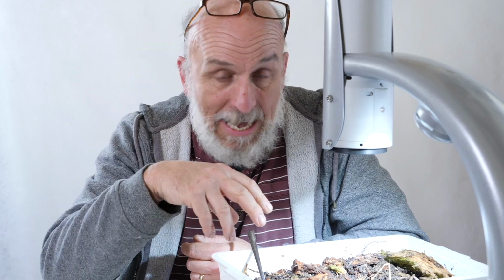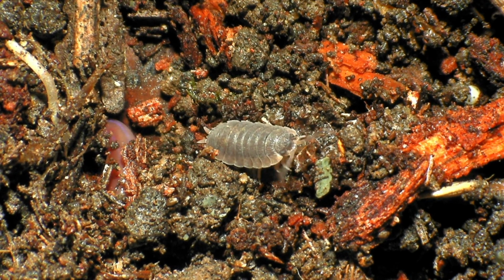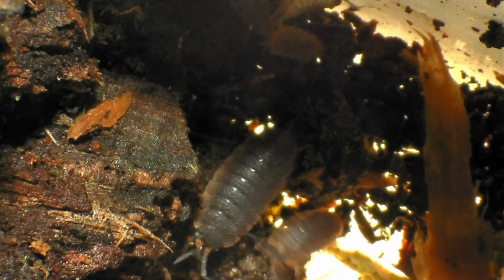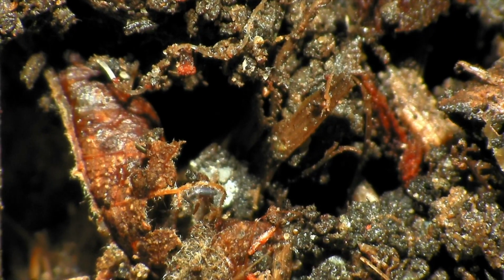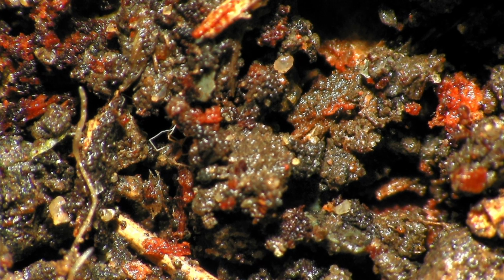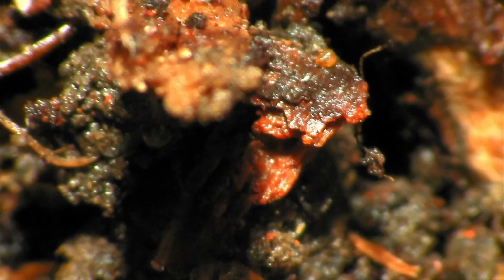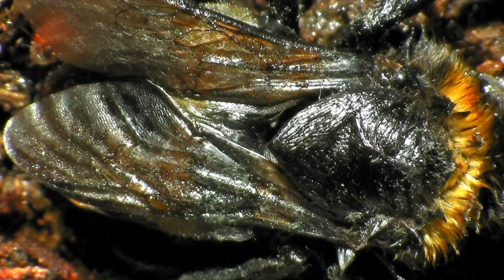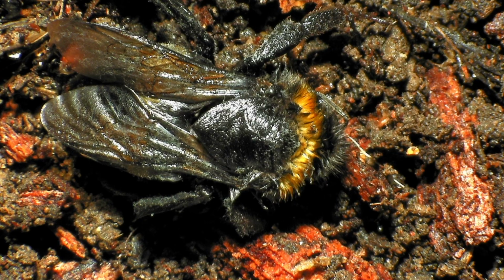Wild Glades Online Festival - Ian Boyd & Everyday Wildlife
From our archives, here's ecologist Ian Boyd helping us explore the minute world of everyday wildlife for the Wild Glades Festival 2021. The importance of taxonomy, recognising and revitalising urban ecosystems and how to use the all-essential spoon while on safari... it's all covered here!

Wild Glades Festival:
Back in 2021, when the pandemic had put paid to real life encounters, we co- curated an online biodiversity and sustainability festival with The Glades in Bromley, marketing agency Bewonder* and LaSalle Real Estate Investment Management. The festival grew, quite literally, out of a Shaping Better Places biodiversity project we designed for partners at LaSalle and The Glades.